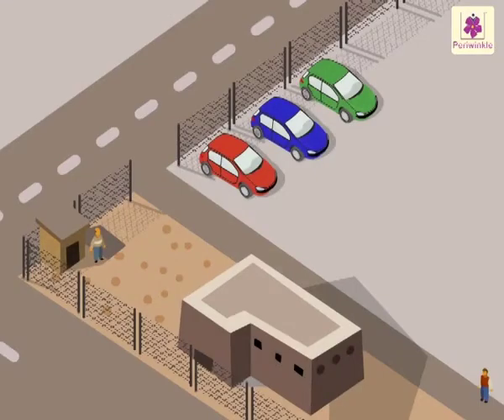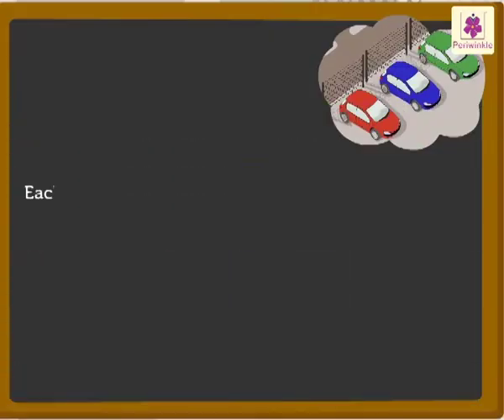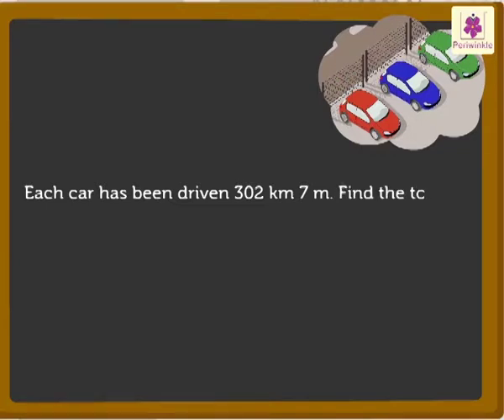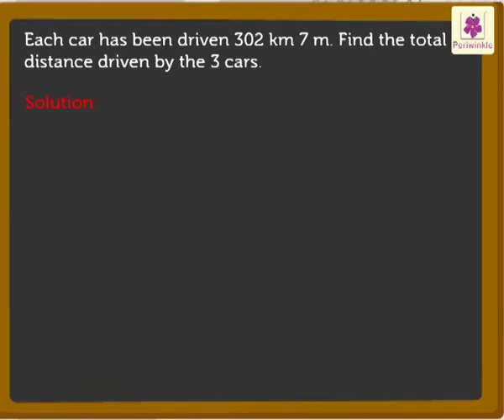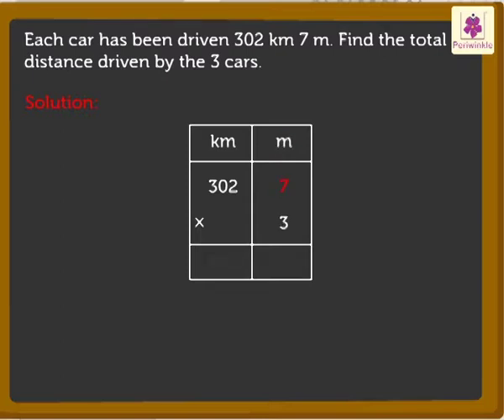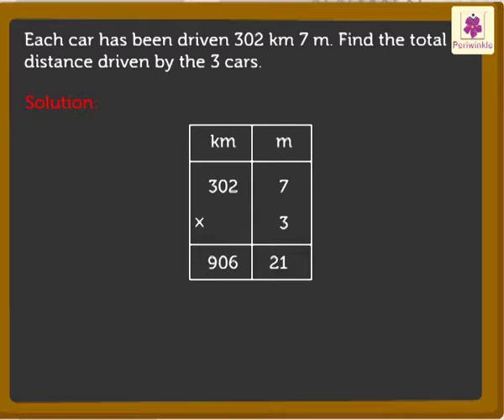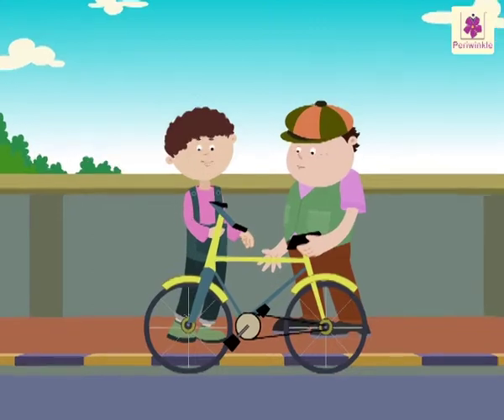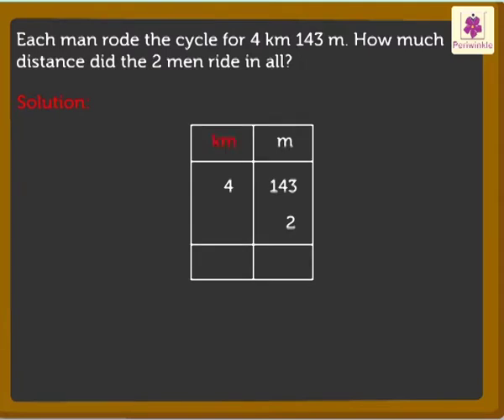Multiplication of Metres and Kilometres | Mathematics Grade 3 | Periwinkle